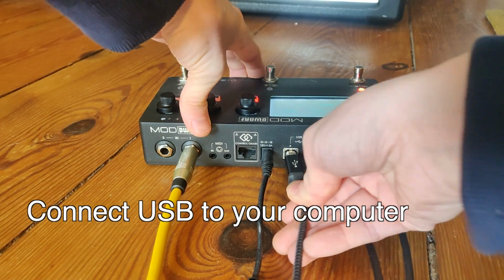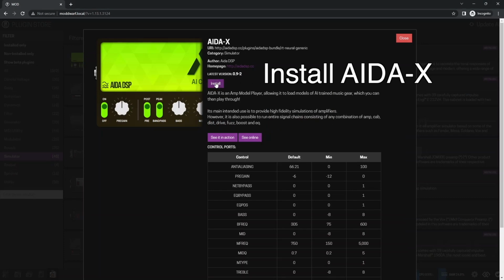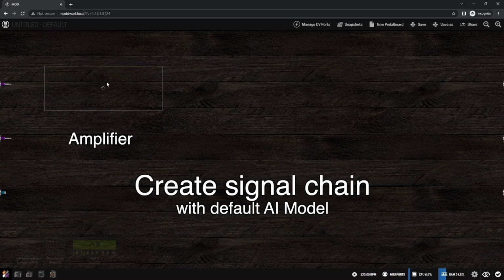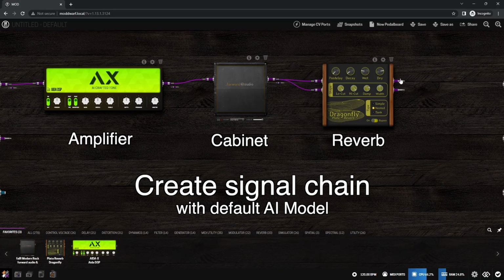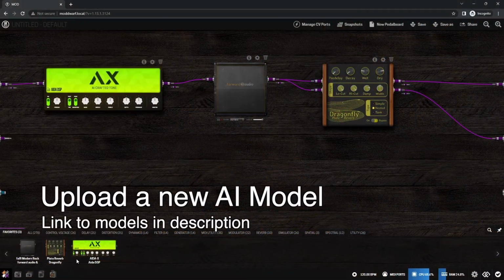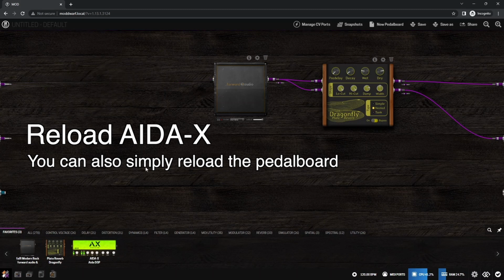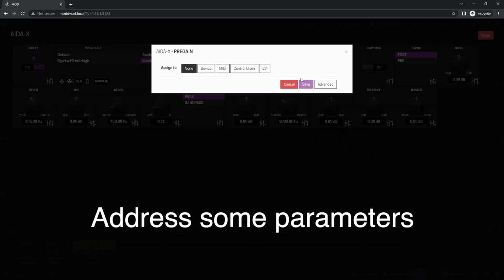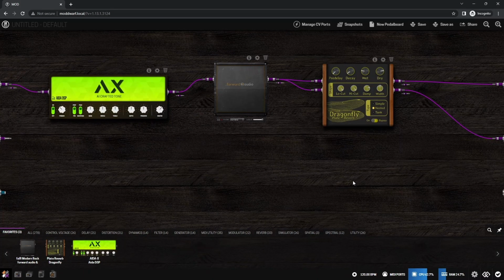Using the AIDA-X AI model player on the MOD Dwarf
A quick overview on the use of AIDA-X AI model player in the MOD Dwarf.

AIDA-X is the most versatile AI Modeller for guitar amps.